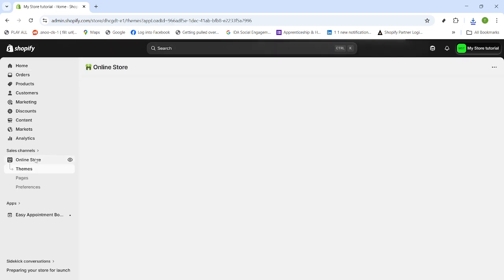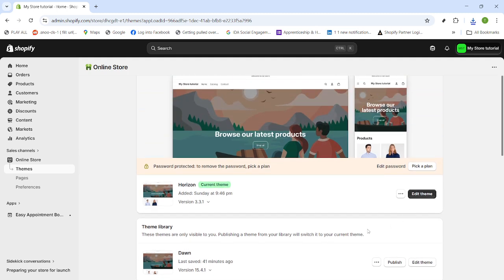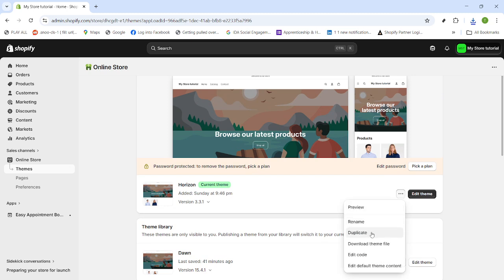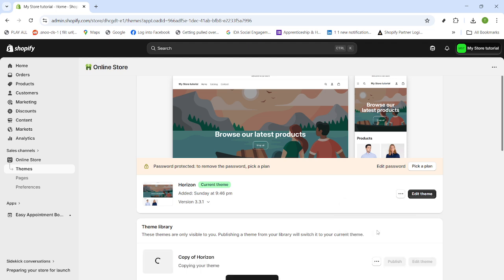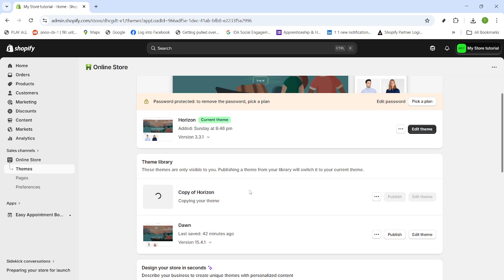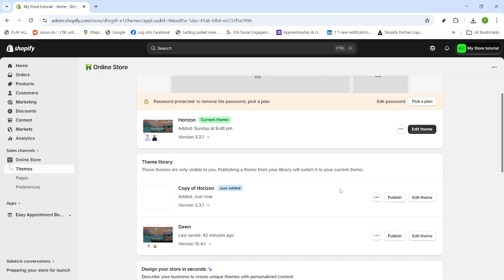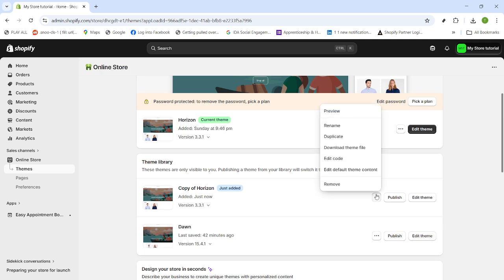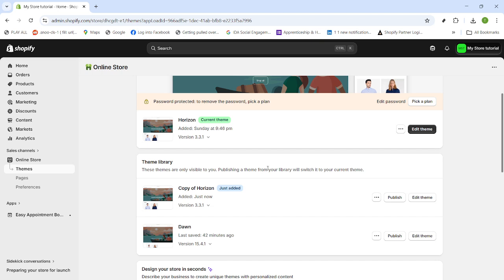How Do I Restore My Shopify Store (Tested)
In this video, we discuss how to restore your Shopify store by duplicating your theme as a safety net. Learn how to restore your Shopify storefront design after a change goes wrong, and discover the exact clicks to create a theme backup. We cover restoring your Shopify theme, duplicating the live theme, and pro tips for managing backups. Whether you need to undo theme changes or recover your store design, this tutorial provides a reliable pathway to restore your Shopify store quickly and confidently.

00:00 Introduction to Theme Duplication
00:15 Duplicating Your Theme Safely
00:31 Navigating to the Themes Area
00:45 Locating the Live Theme
01:00 Using the Theme Options Menu
01:14 Duplicating the Live Theme
01:39 Pro Tip: Rename Your Backup
01:56 What Duplication Protects
02:17 When to Make Another Duplicate